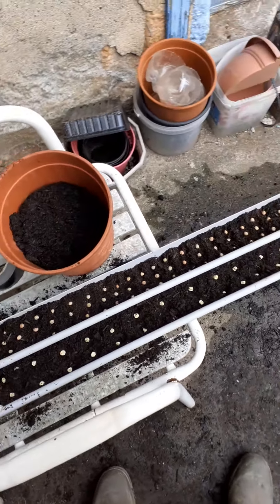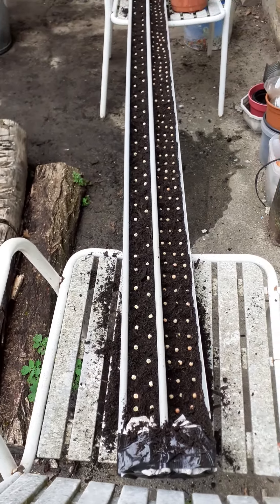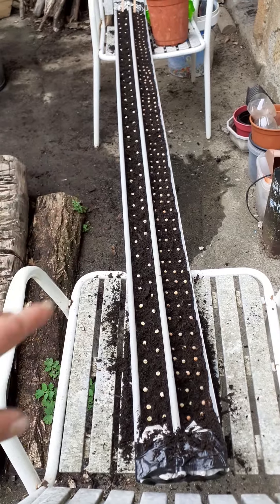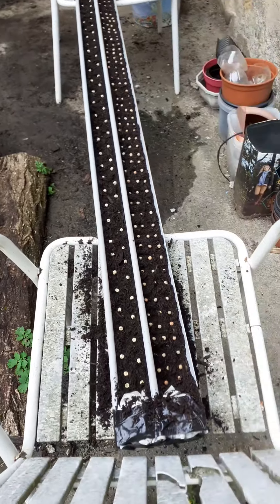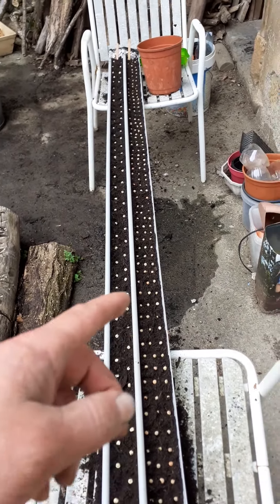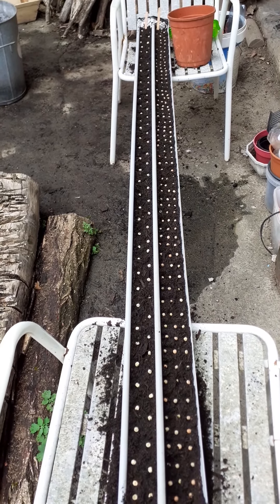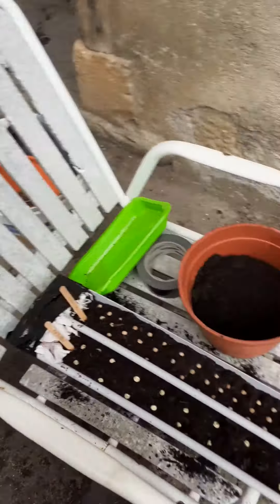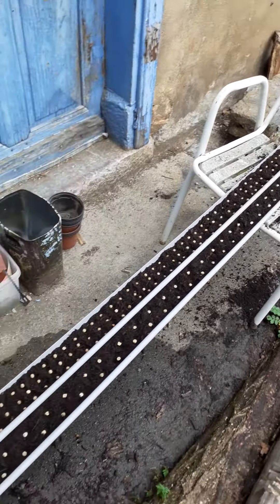Growing peas in guttering